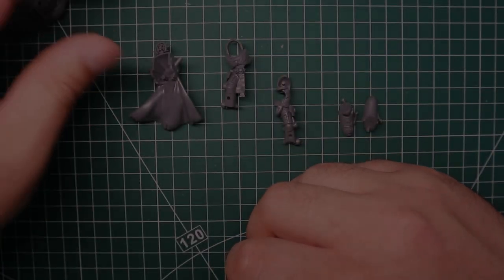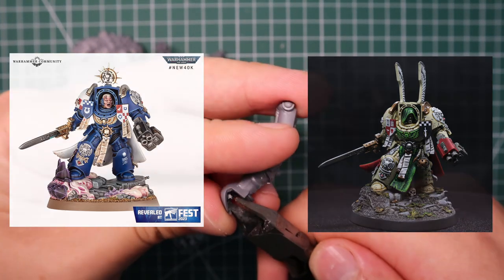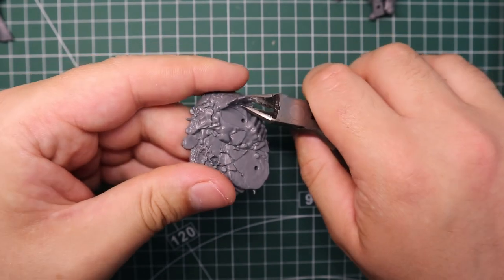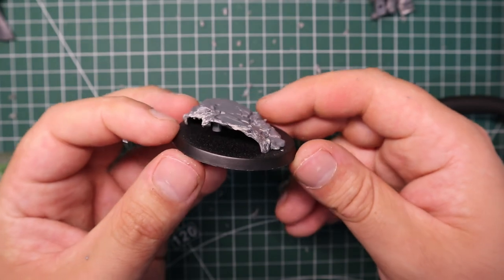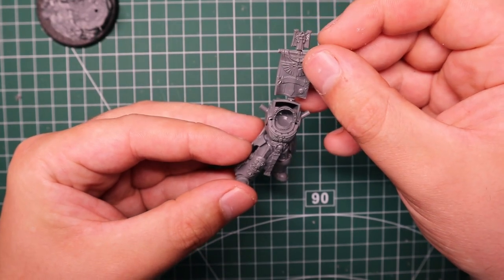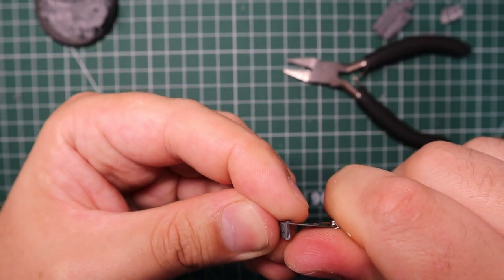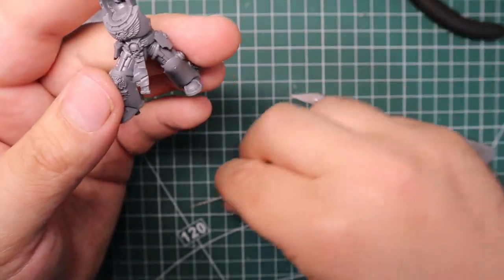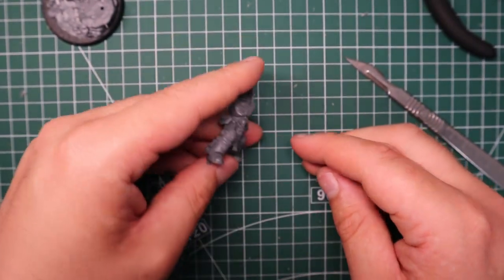Kitbashing a DARK ANGELS Terminator Captain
Hey everyone!

So, with the Leviathan box out I thought it would be the perfect time to expand on my growing Dark Angels army. Kitbashing the Captain into a Strikemaster was on the top of my list because I wanted a Character unique to the Dark Angels to lead them into battle.
UPDATE: As of right now, the Strikemaster doesn't exist anymore, so this will just be a normal Captain in Terminator Armour!

We'll go though some quick and easy ways to get that Dark Angel flavour!

Top Wings: 01:33
Studs: 02:40
Loincloth: 05:00
Feather: 07:39